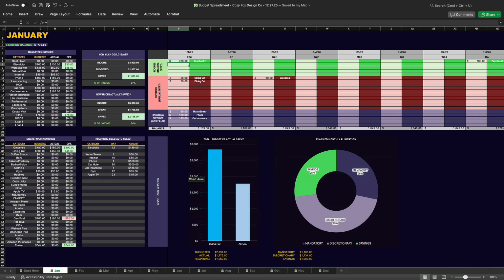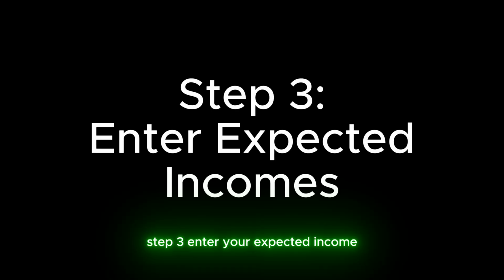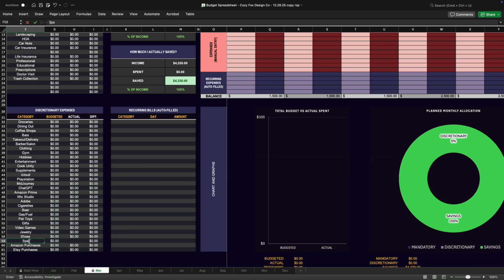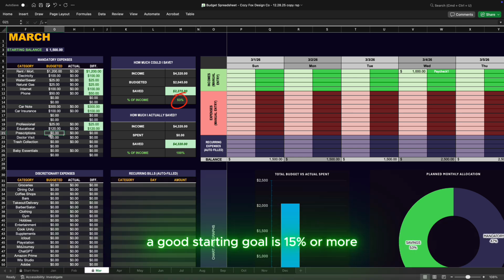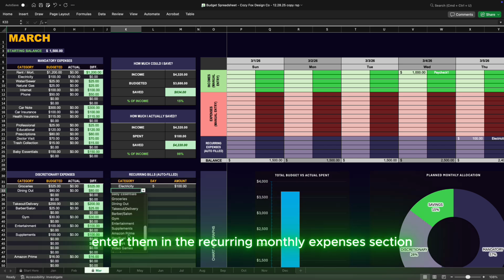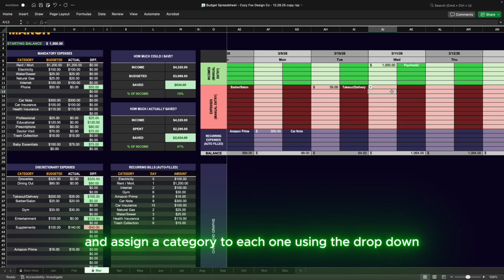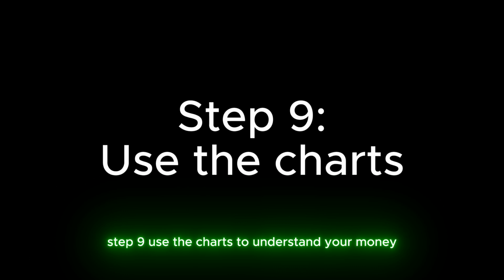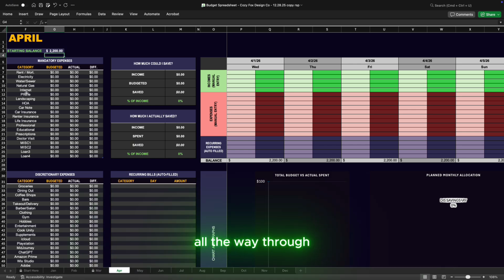Budget Spreadsheet Walkthrough | Cozy Fox Design Co.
This video shows exactly how the Cozy Fox Design Co. budgeting spreadsheet works so you can decide if it’s right for you.

The spreadsheet includes helpful automation without being overly complicated. If you’re comfortable entering numbers and following a clear structure, it’s easy to use.

Note: The walkthrough is recorded in Excel, but the layout and functionality are the same in Google Sheets.